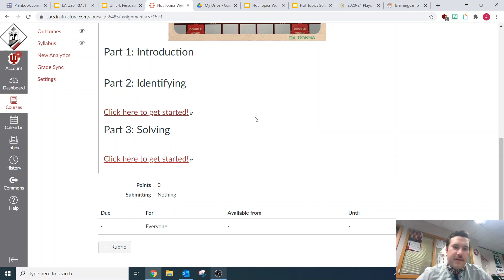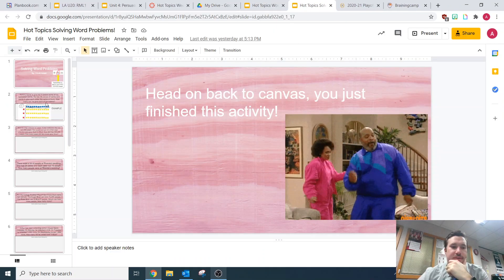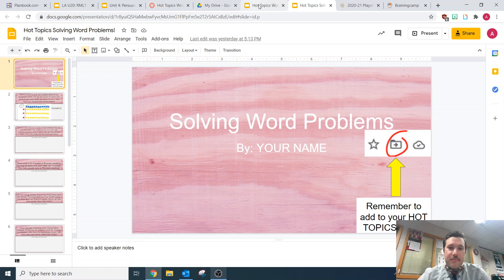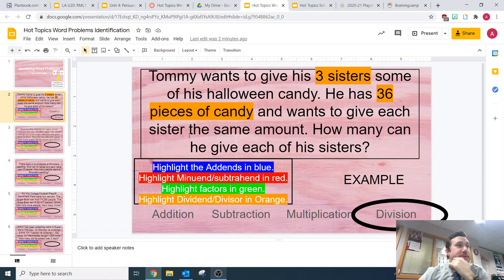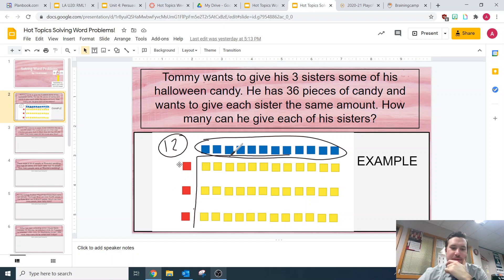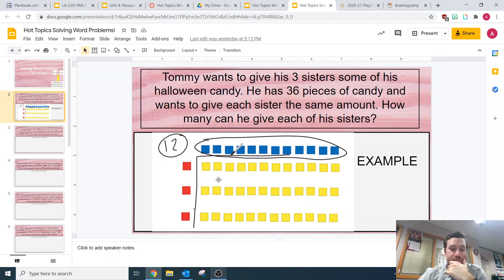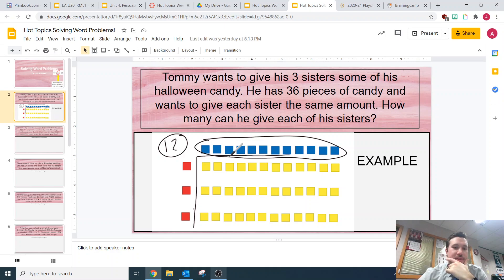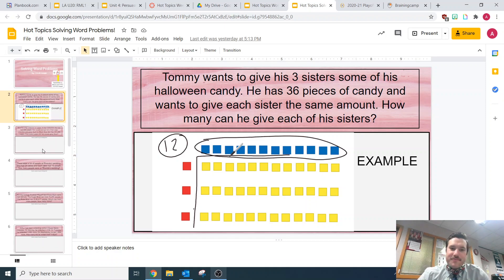Word Problems Part 3